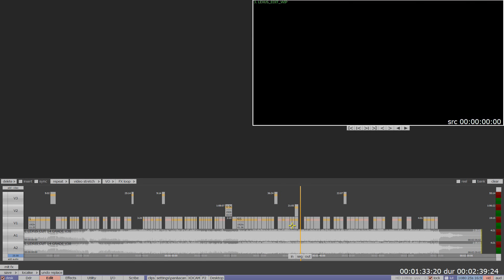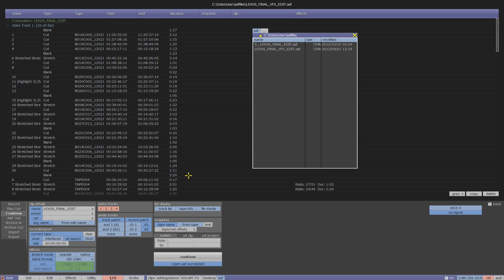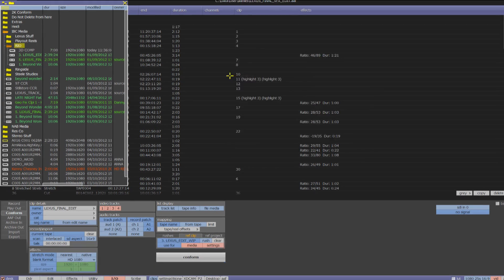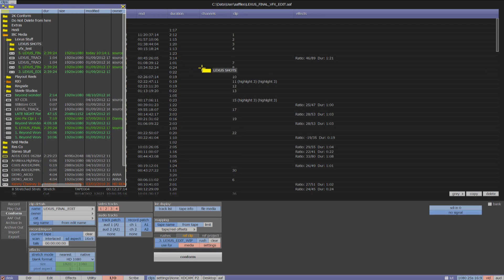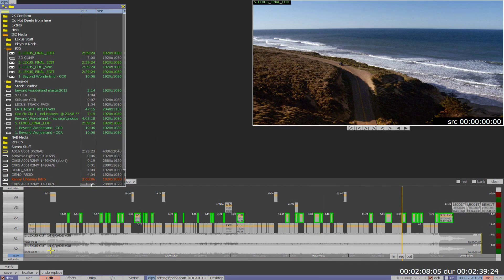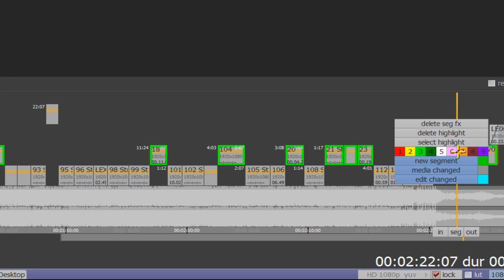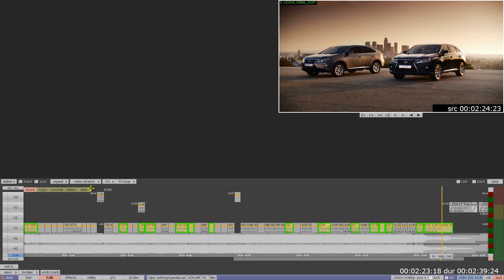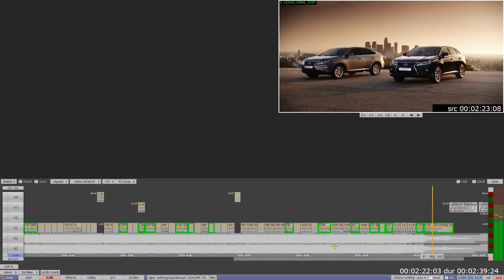Quantel Rio - Part 3 of 4 - Conform and Versioning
Pablo Rio has comprehensive conform and versioning tools that help get the job done. The third in our series of 4 Pablo Rio videos shows just how easy it is to handle any late arriving VFX shots using its powerful conform and versioning tools.